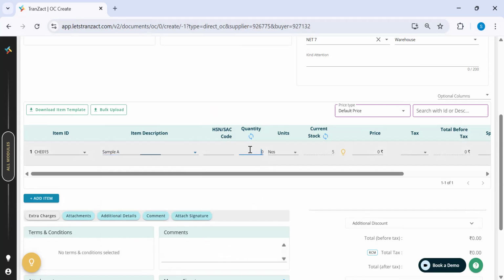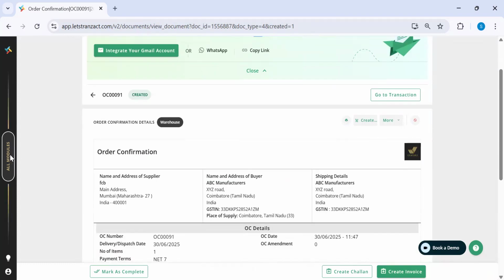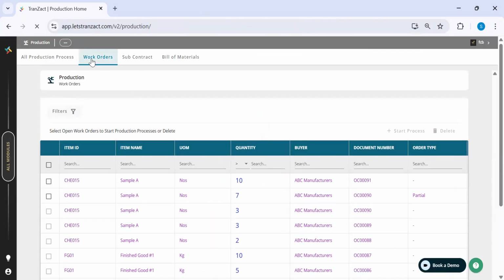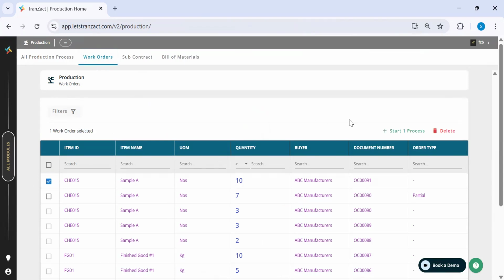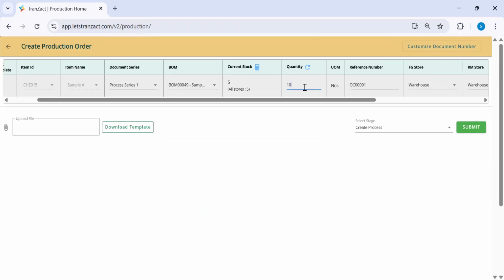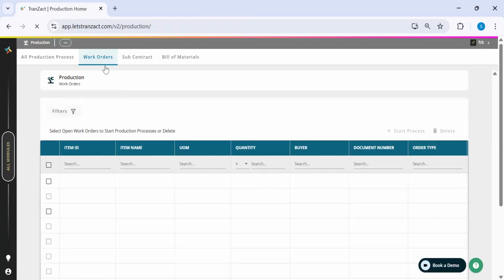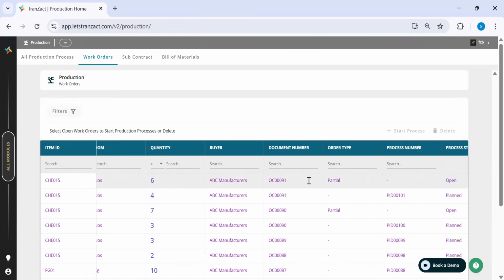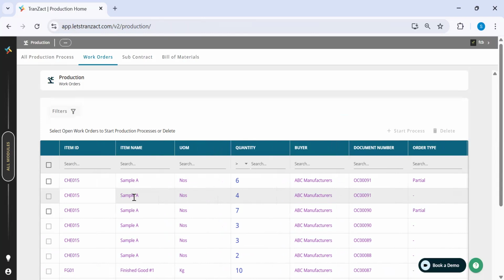How to Create Multiple Work Order and Production Process